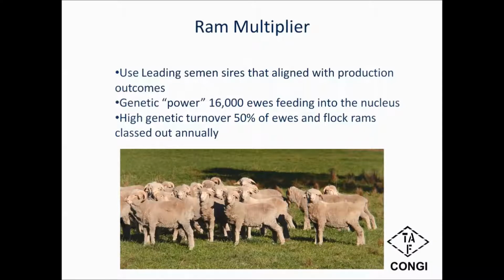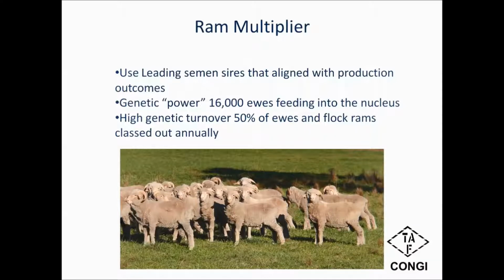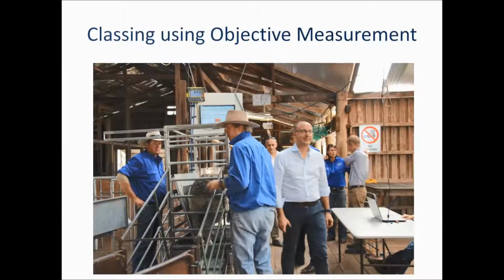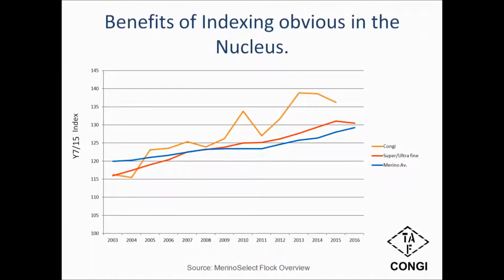EIDs in sheep Part 6: Ram nucleus and classing system by Anthony Uren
This is a recording of the Leading Sheep webinar on using EIDs in sheep. This webinar was presented on the 10 May 2018. This is part 6 of 7 with Anthony Uren talking about their ram nucleus, classing system and the benefits of the index within the nucleus.